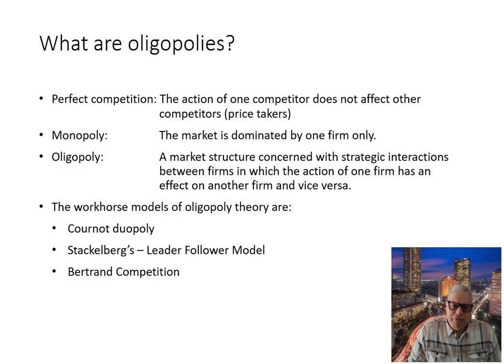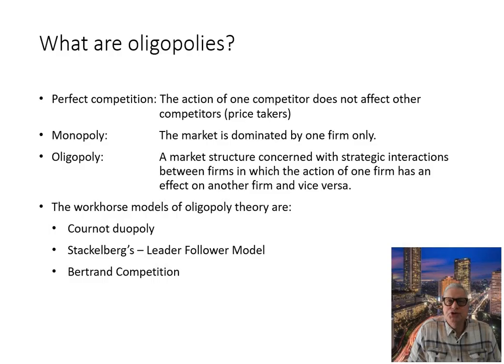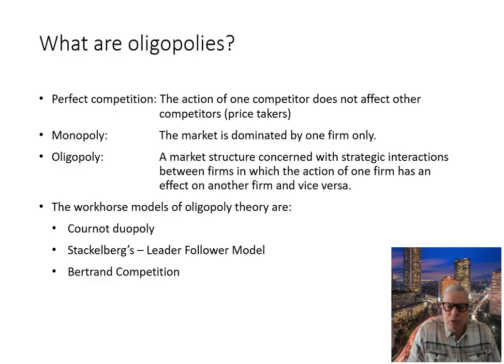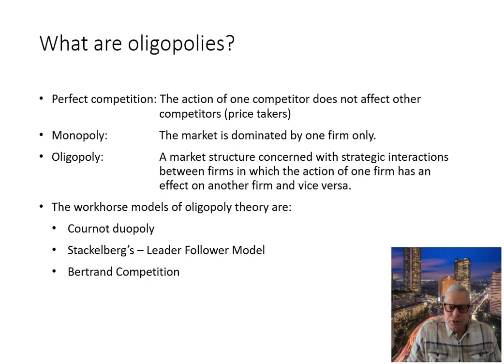T03 01 What is Oligopoly Theory